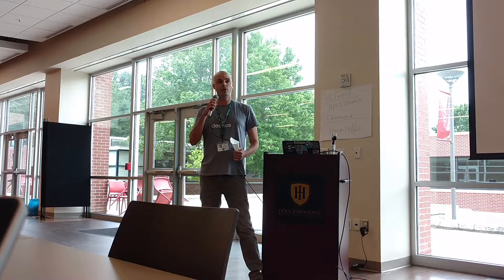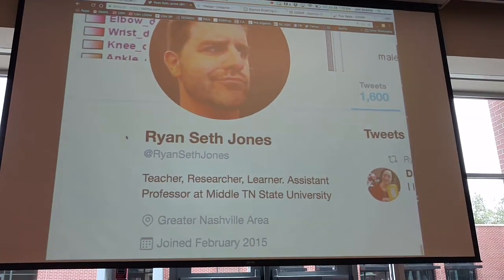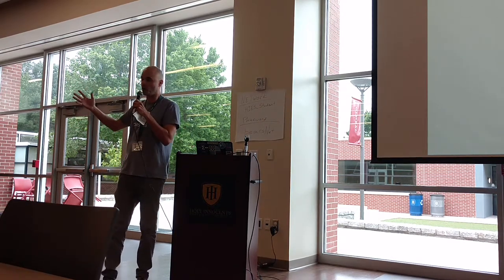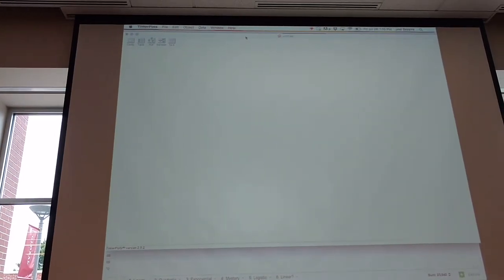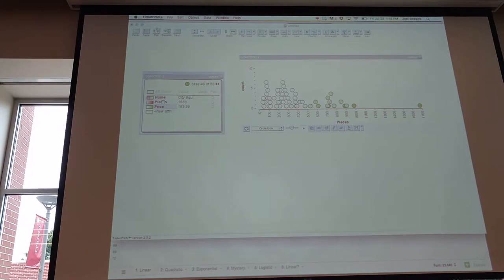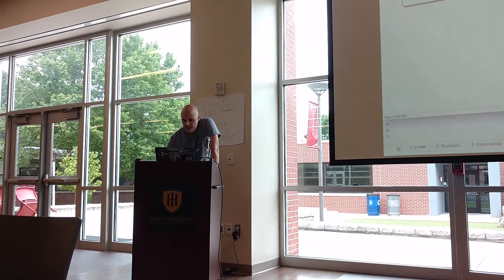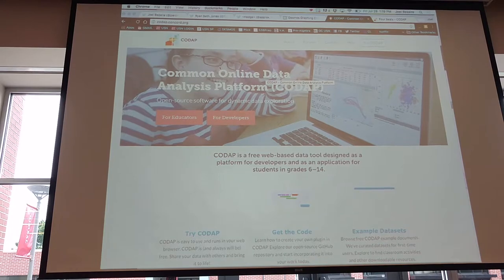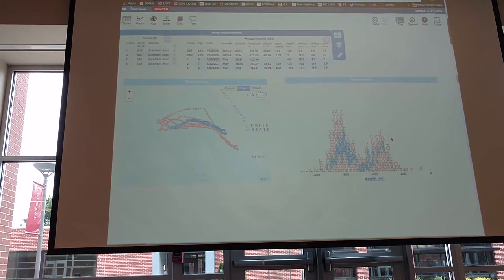2017 28 Joel Bezaire MS stats software